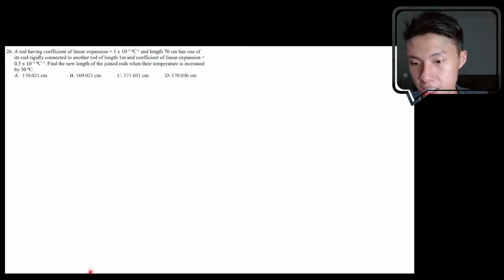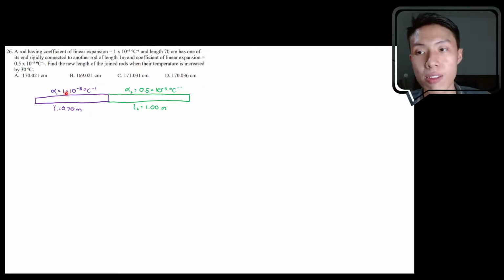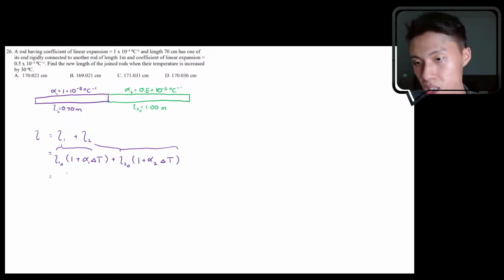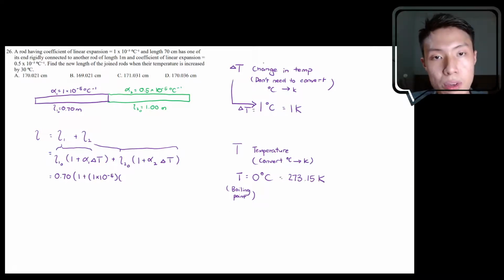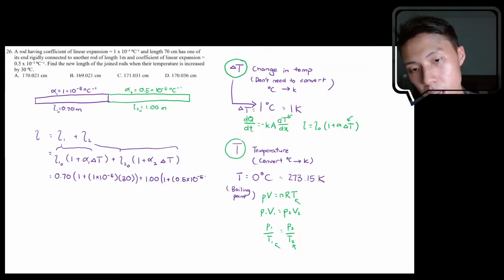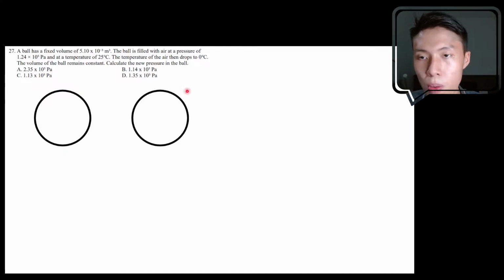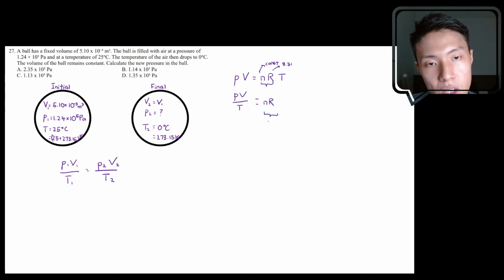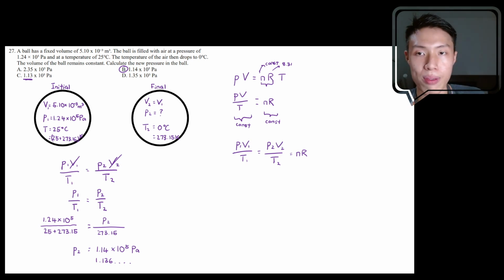SP015 Pre PSPM Set 2 (Part 2)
Timestamp
00:00 - Q26
10:12 - Q27